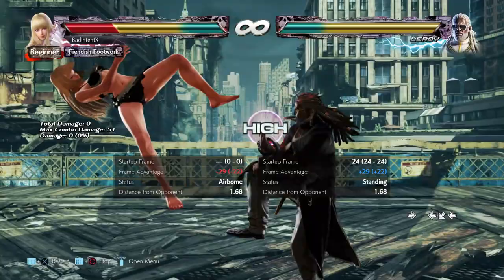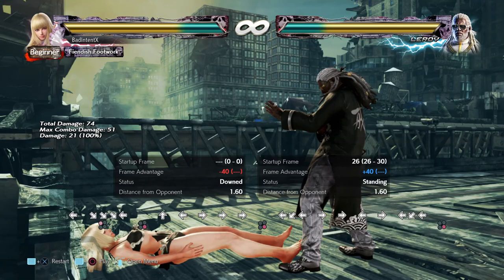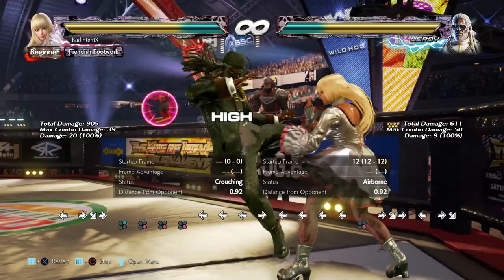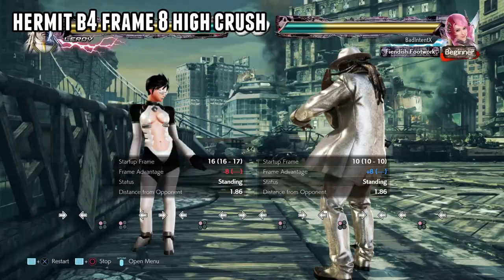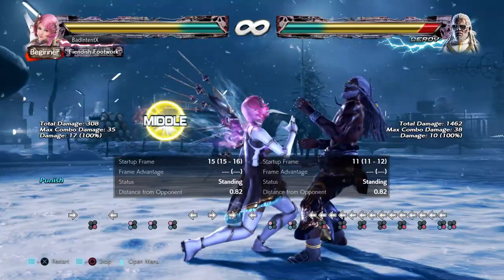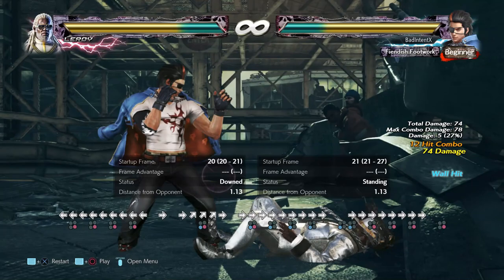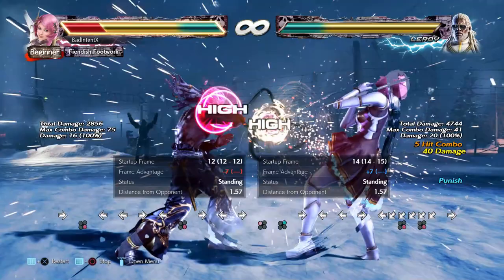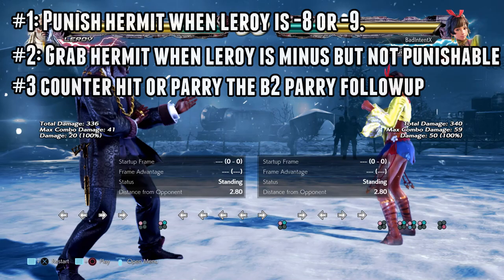3 Anti Leroy Tactics | Tekken 7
How to beat Leroy Smith in Tekken 7. Some of his options at least..! This video goes over how to deal with hermit stance when Leroy is negative and how to beat some of his parries.

A key takeaway is that b2 and Hermit 1 take 3 frames for their parry window to become active and that you can reliably grab Leroy out of this stance. He can still break the grab, however.